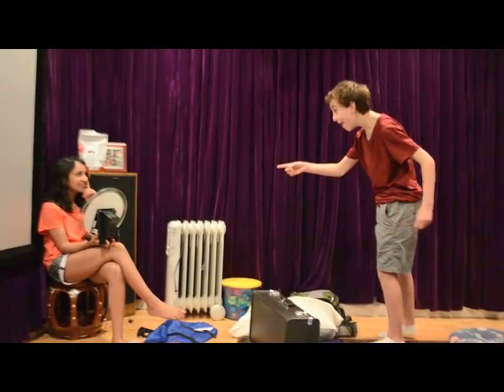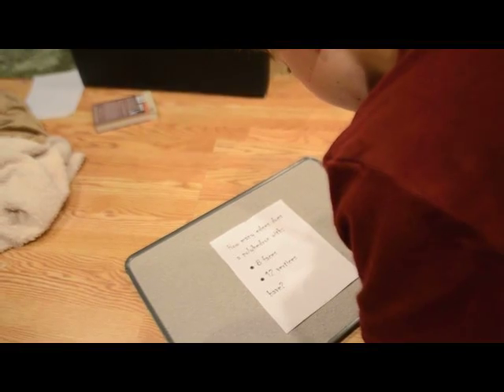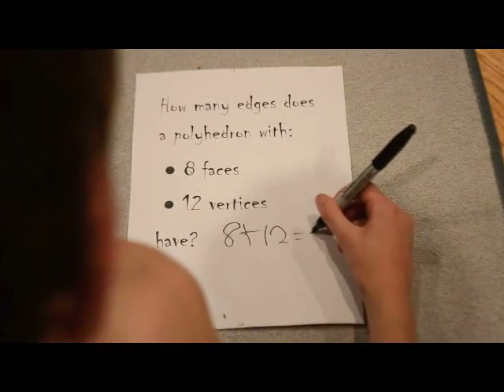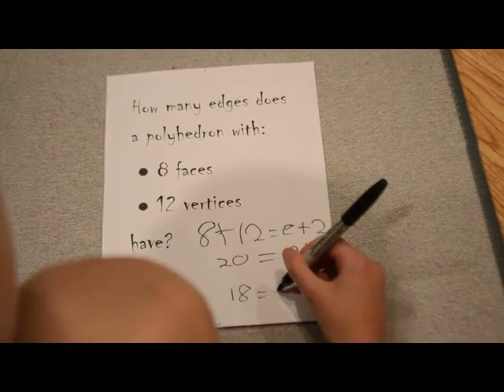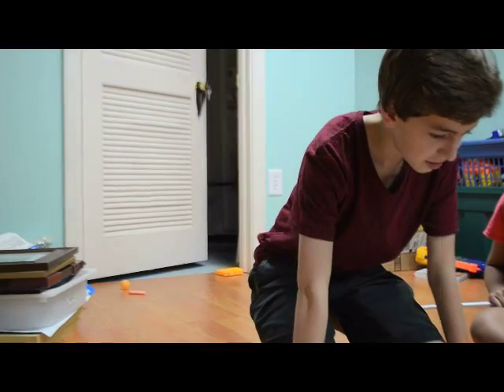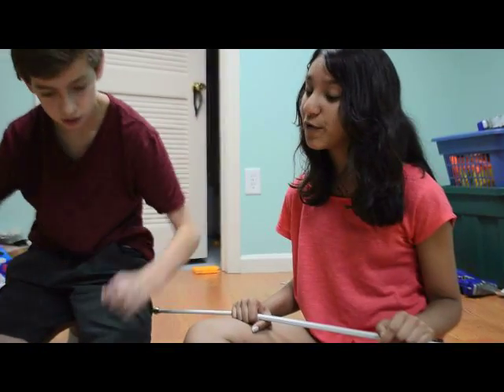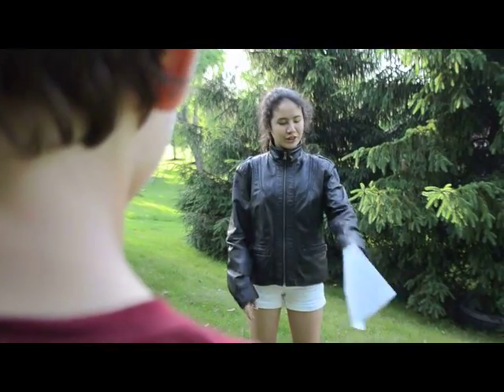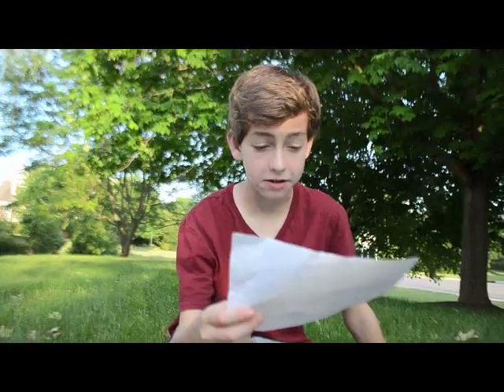Math Project - A Mathematical Nightmare